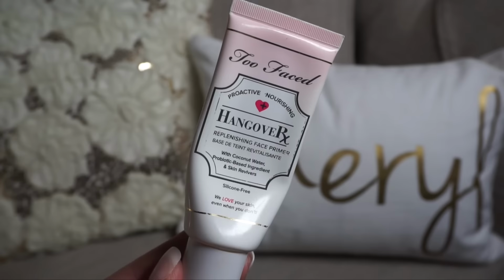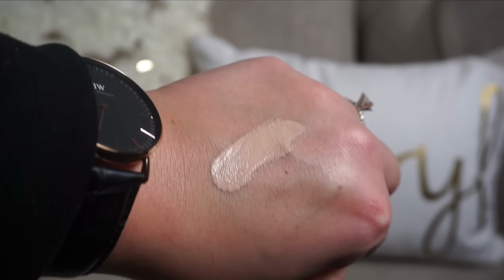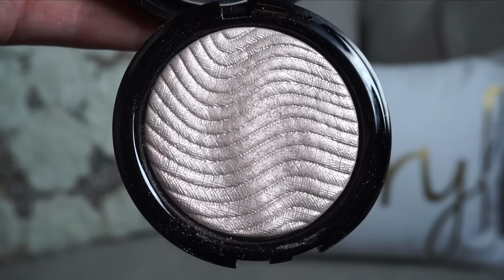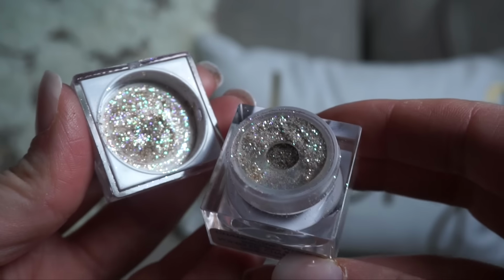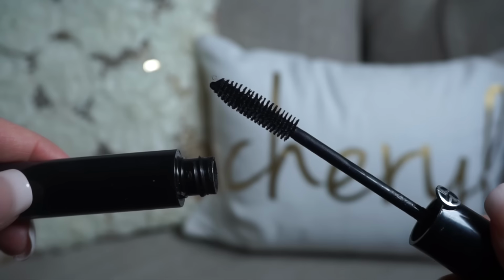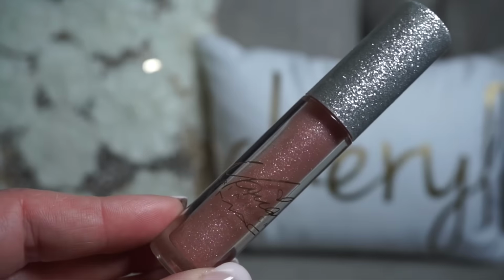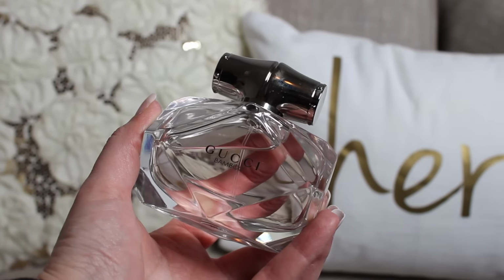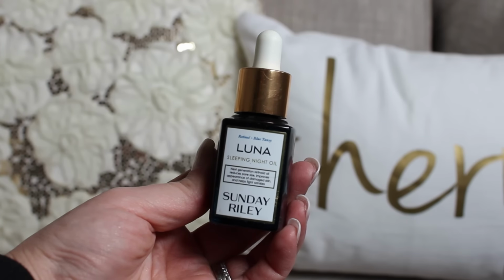BEST OF BEAUTY 2016 | THE BEST YEAR YET!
Here are my fave beauty products from this past year! I feel like I discovered SO many HOLY GRAIL products this year! Let me know your faves in the comments and how many products of mine you were able to guess! xoxo HAPPY NEW YEAR!

I N S T A G R A M: MakeupByCherylH
T W I T T E R: MakeupByCherylH
F A C E B O O K: Makeup By Cheryl
S N A P C H A T: MakeupByCheryl
V L O G C H A N N E L: MakeupByCheryl Vlogs
(under construction)

Woodstock, ON
N4S 0B1

▼FAQ▼

VIDEO CAMERA: Canon Rebel T3i
LIGHTING: Natural/Diva Ring Light
EDITING SOFTWARE: Final Cut Pro X
PILLOWS: Custom from AspenLaneColorado on Etsy

*Dr. Brandt Pores No More Pore Refining Primer
Social Eyes Silver Series in Fleek
IIKONN Lashes in High Maintenance
Social Eyes Eyelash Glue
MAC Candy Yum Yum Perfume
Marcelle Waterproof Eye Makeup Remover Pads